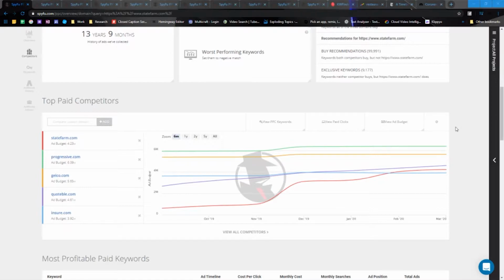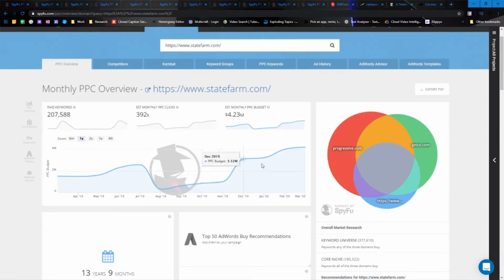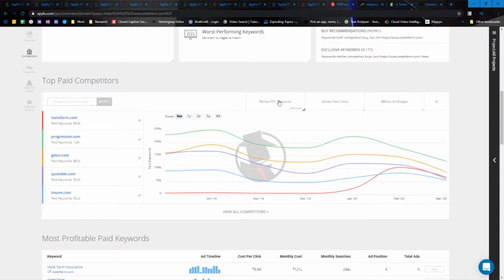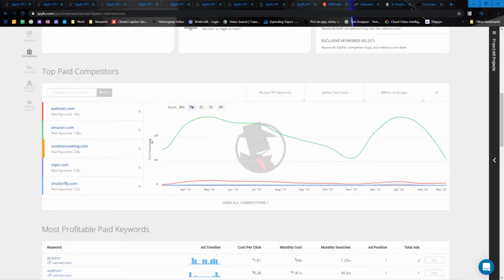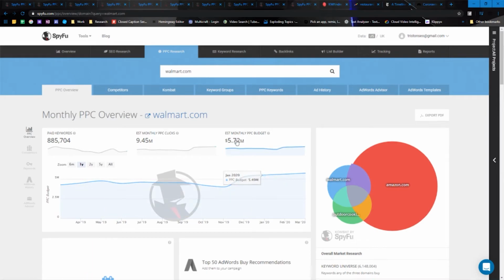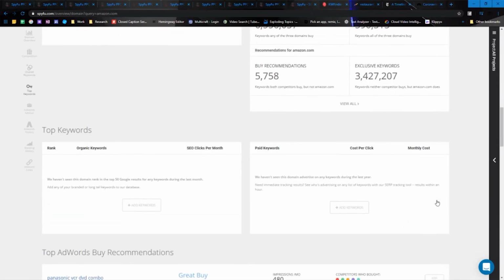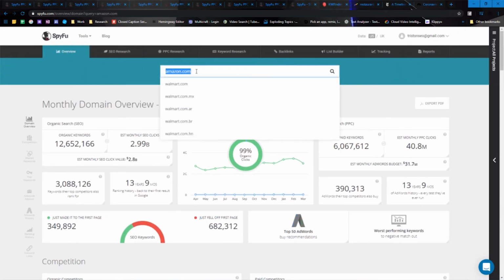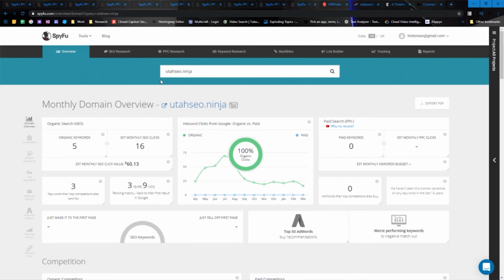How Big Business Adapts Their AdWords Campaigns During Crisis - Utah SEO Ninja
We're using SpyFu to see how major corporations are adjusting their AdWords campaigns in light of the global crisis. We can take that information and apply it to our own business; by cleaning up our campaigns and focusing on the things that bring in the most profit for our businesses.

Utah SEO Ninja is a digital marketing company located in Northern Utah. We provide step by step marketing, business, and website tutorials. Our goal is to connect the dots between businesses and customers so that they find the products they need and want and you build your business website. Whether you're a startup entrepreneur or established business, you will find some helpful digital marketing guides here.

We're in the office Monday - Friday, from 8 AM to 4 PM MST